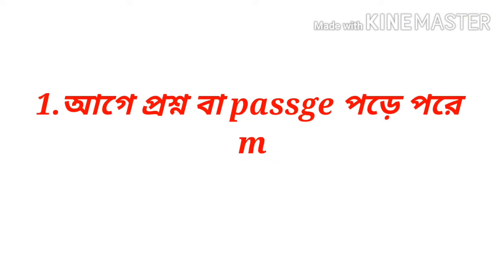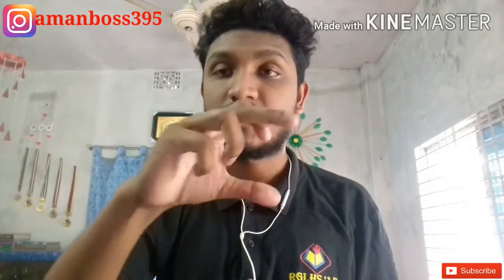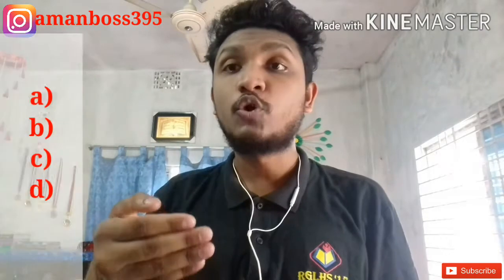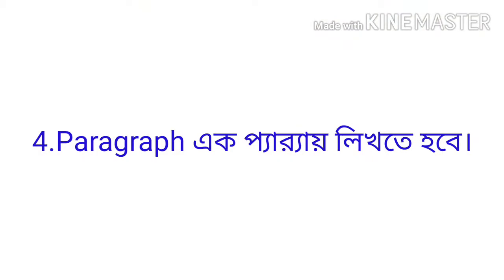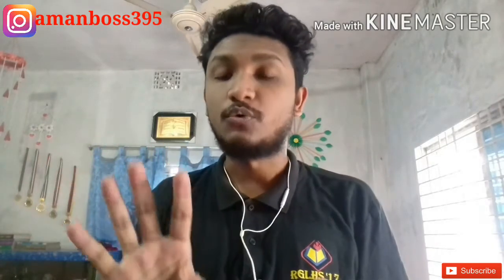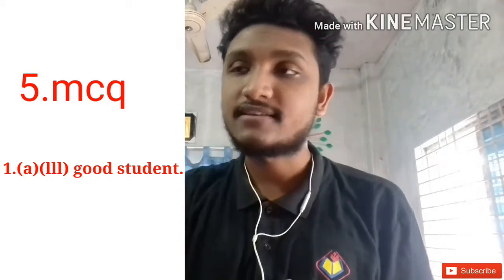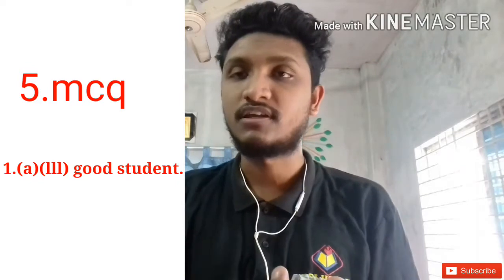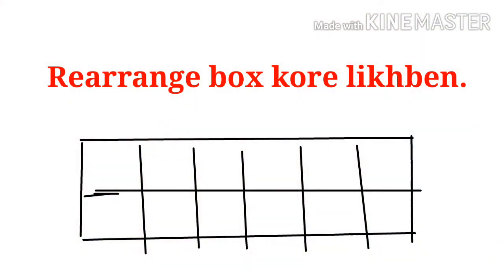ইংরেজিতে A+ পাওয়ার জন্য ১০ টি হ্যাকস।10 hacks to get A+ in English.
In this vidio I discuss 10 hacks to get A+ in English for hsc or ssc students.So this is very important vedio speacially HSC student.

আমার সাথে যোগাযোগ করতেঃ